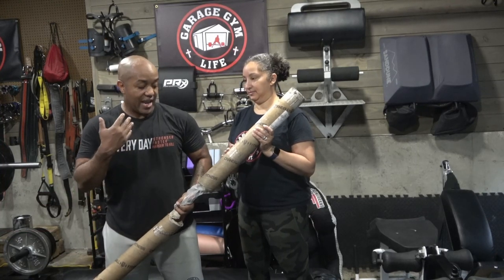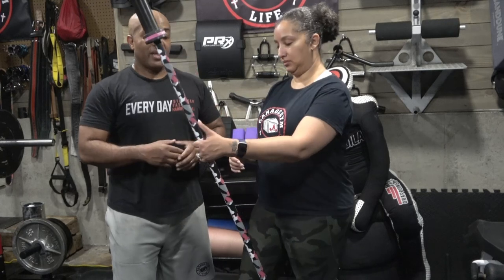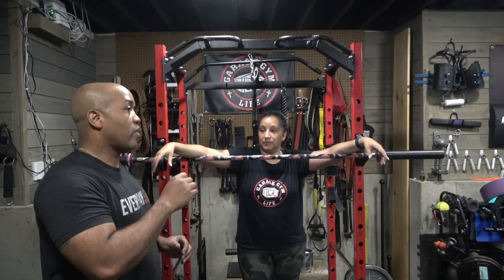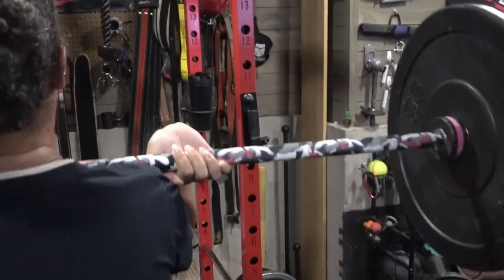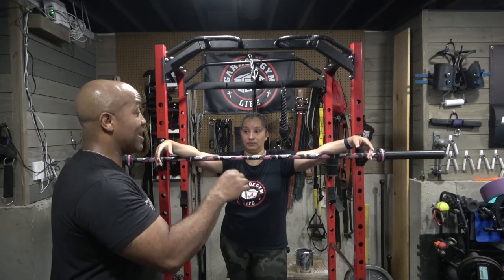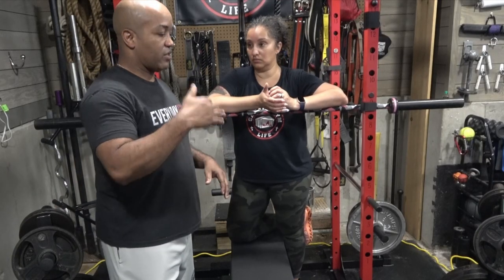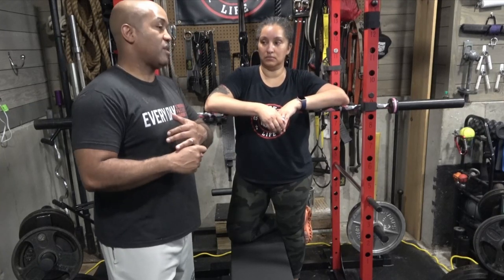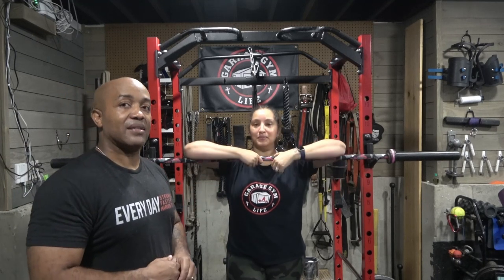My Wife's New Barbell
My wife's new barbell has arrived! Excited about getting a new barbell from our home gym from Crandall Fitness!

Time Stamps
00:00 Intro
00:18 Overview
02:37 Testing Our New Barbell With Front Squats and Squats
04:25 First Impressions After Squats
08:29 Incline Bench Test
11:22 Impressions After Benching
12:58 Final Thoughts